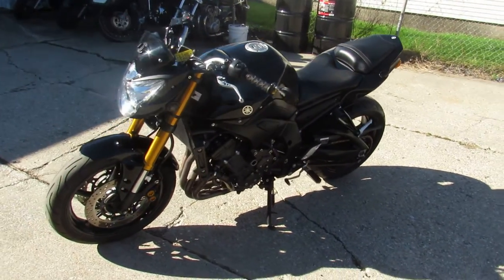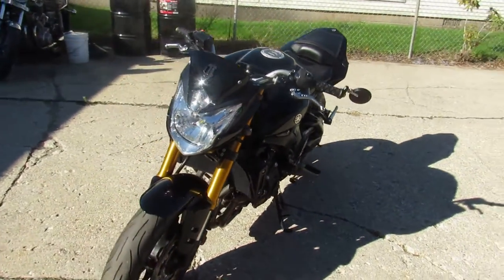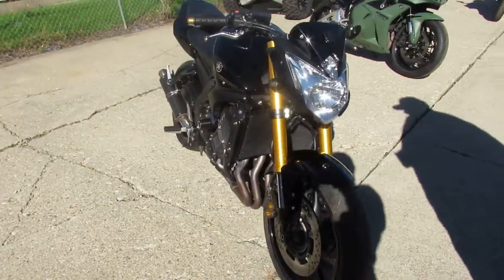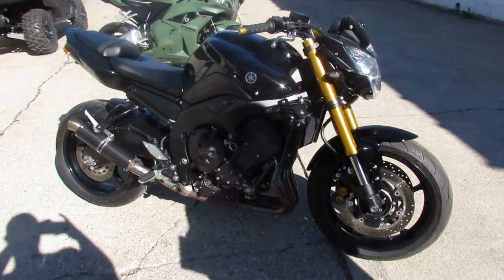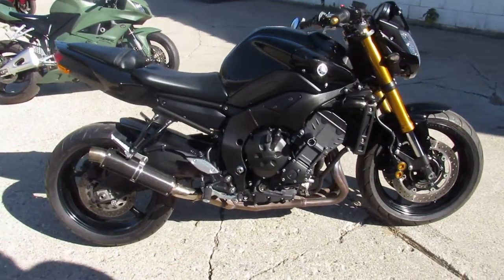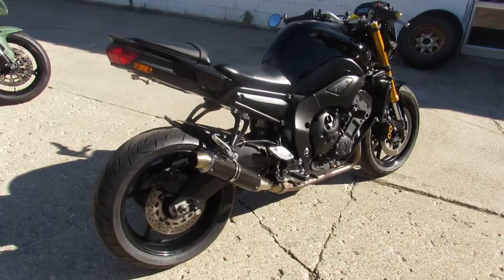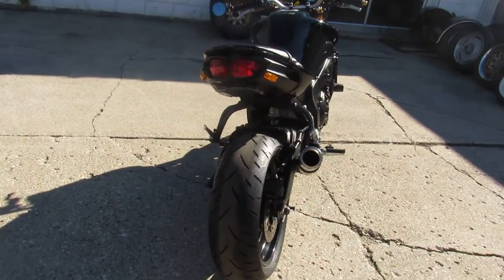2011 YAMAHA FZ8 FOR SALE U5969